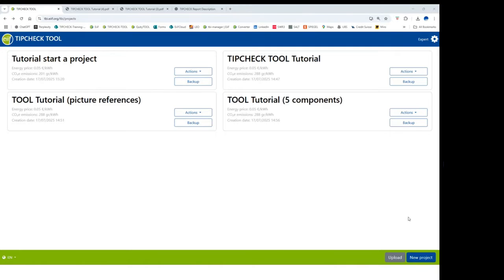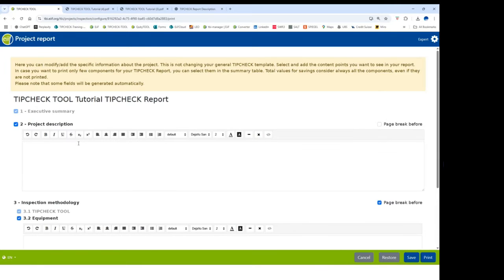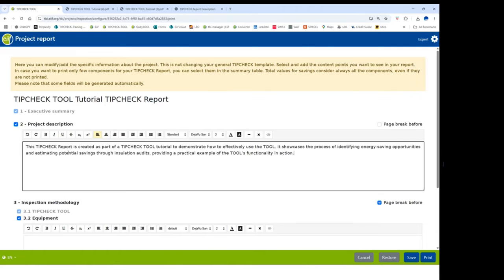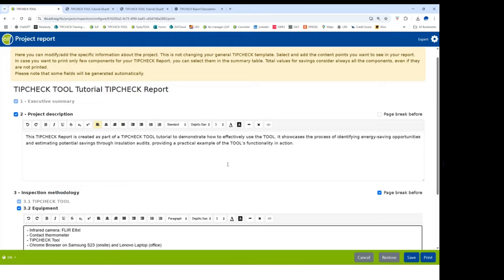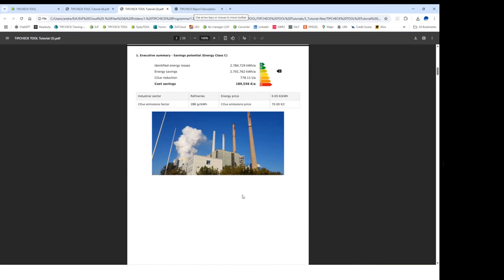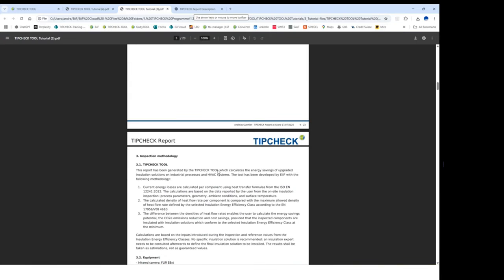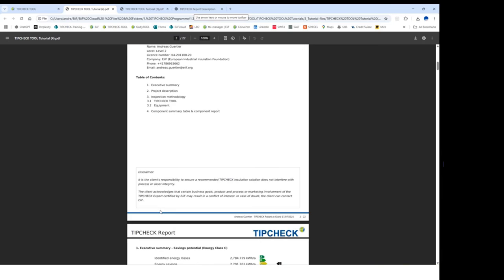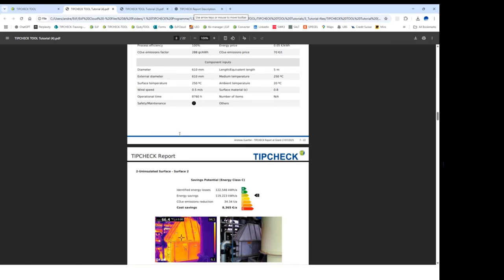07 The TIPCHECK Report Part I: Writing your report - TIPCHECK TOOL Tutorials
In this tutorial, learn how to create a TIPCHECK Report, starting with the project description and adding key details about the project such as the equipment used. Explore the options for customizing your report layout for optimal presentation. Once the content is added, learn how to save and print your TIPCHECK Report, including all the essential project and client information.

Part 2 of this series will cover configuring a report template to streamline future projects, making report creation even faster.